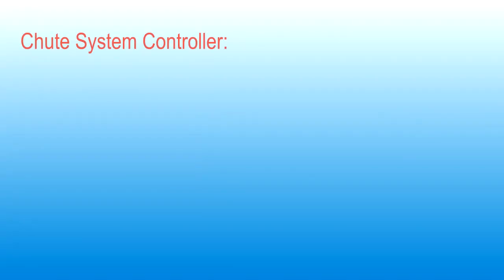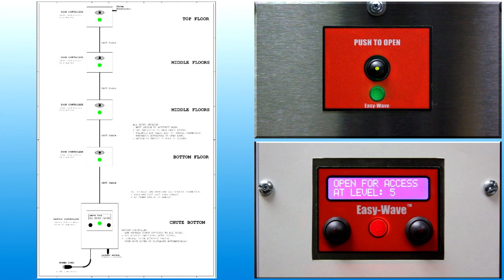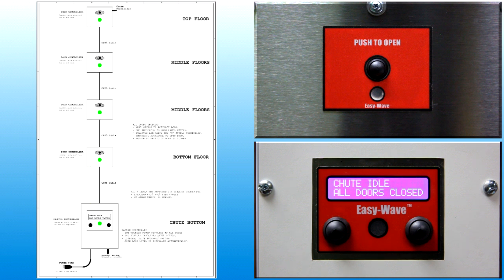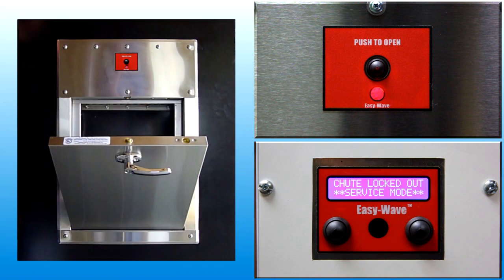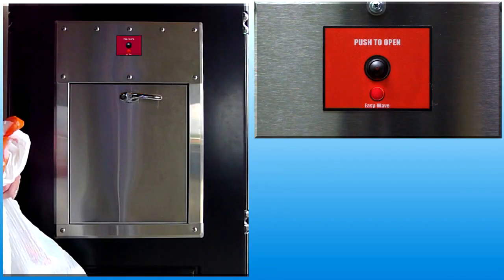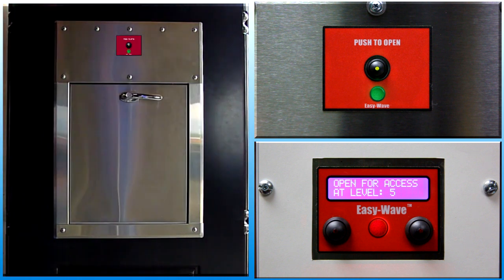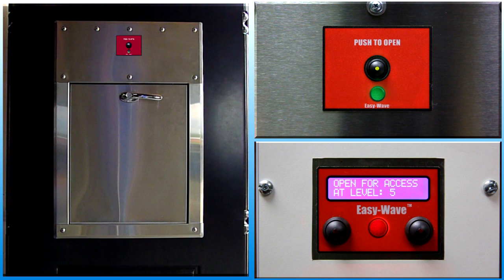1302-Easy-Push EI Door User Interface B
The "Easy-Push Electric Interlock Door -User Interface" training video, describes the intake door user interface and provides instructions to open an Easy Wave pneumatic door.